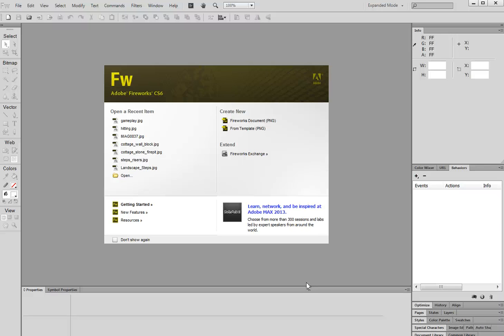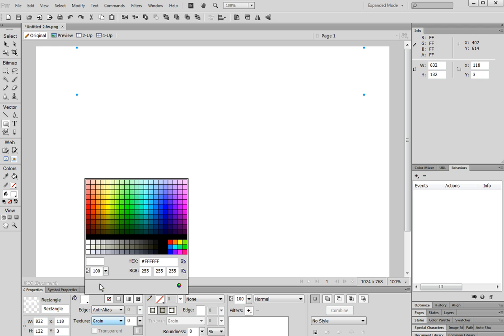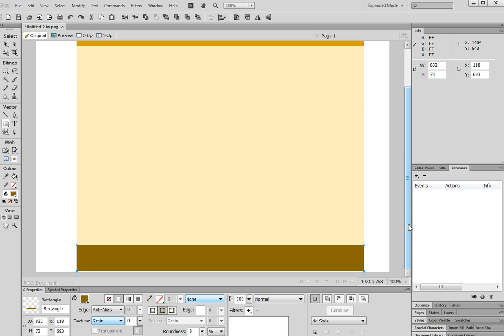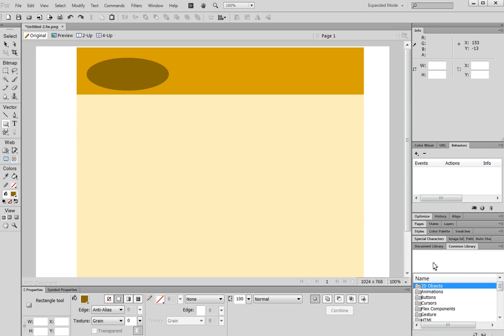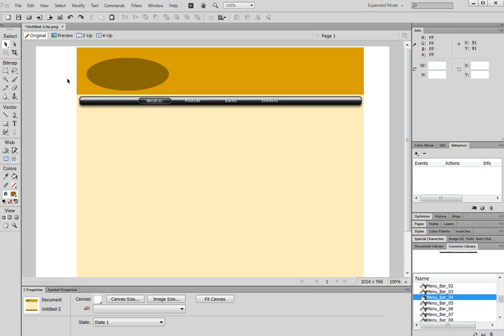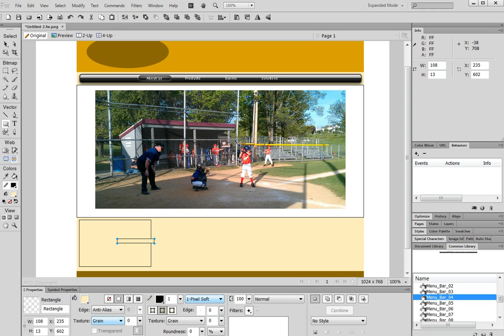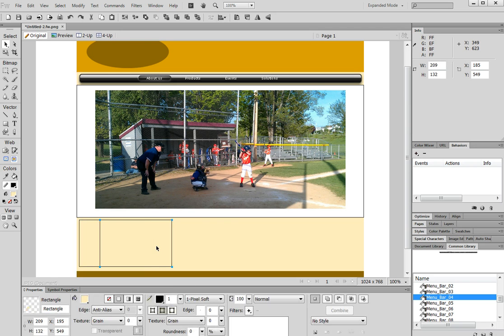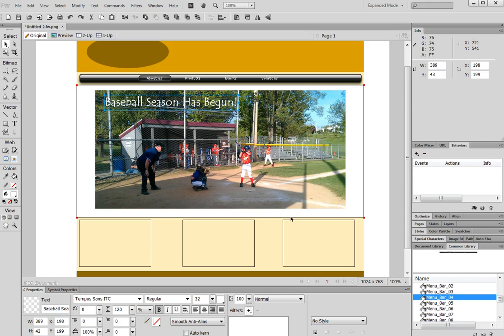Adobe Fireworks - Building a Simple Webpage Design Composition